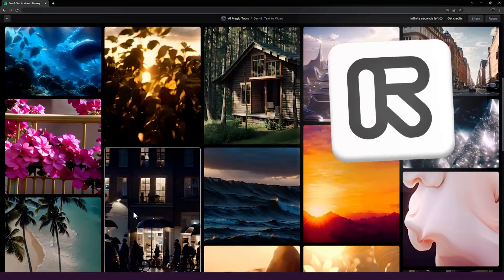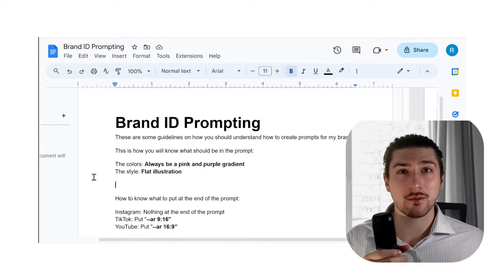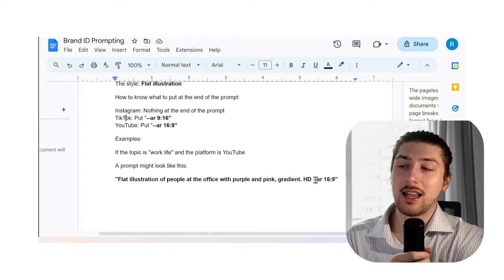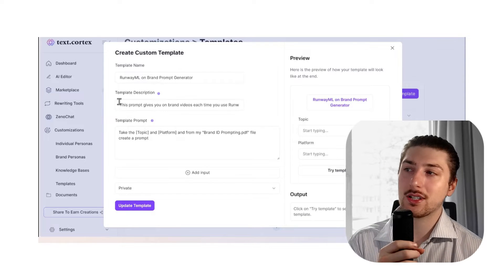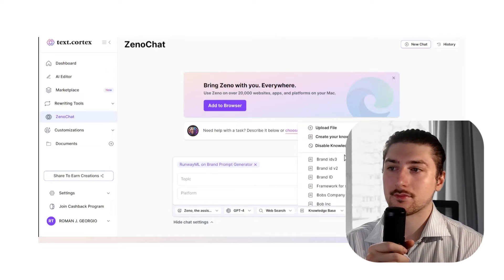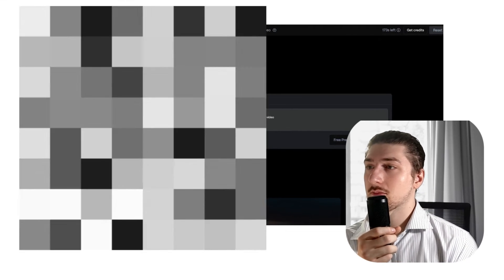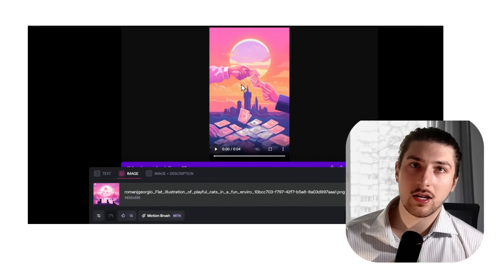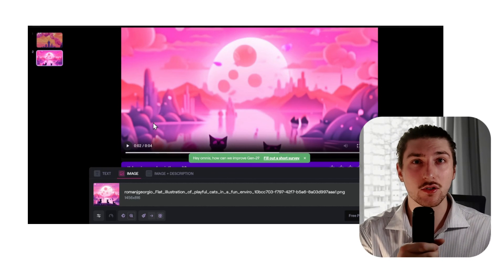How To Make On Brand Videos From Runwayml (Prompt Templates + AI Video)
In this video, I'm going to show you how to make on brand videos from runwayml every time (prompt templets + AI video). This is a powerful tactic that can help you create amazing videos that reflect your brand perfectly.

00:00 - Intro
00:44 - knowledge Base
04:11 - Prompt Template
07:23 - Create Videos